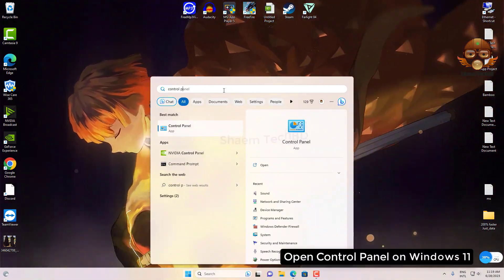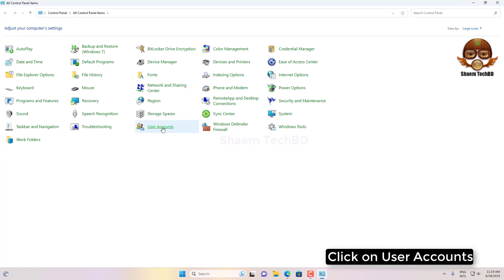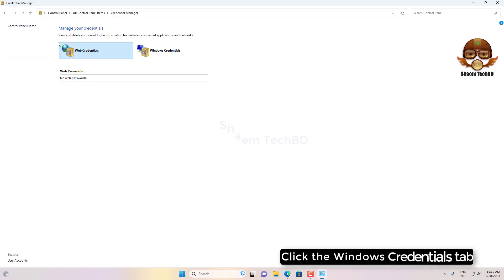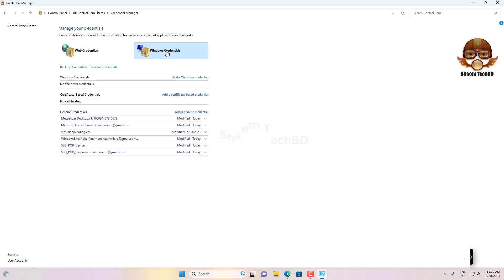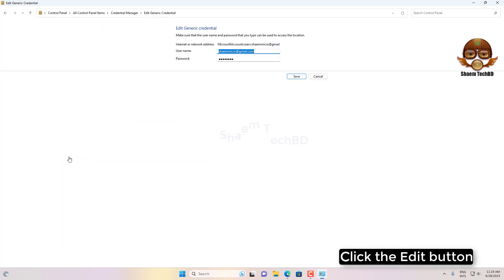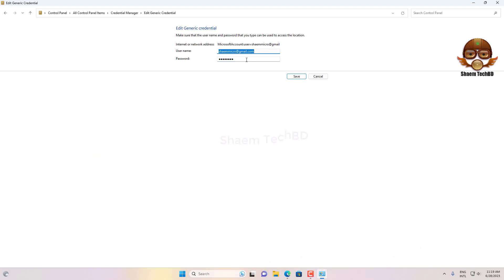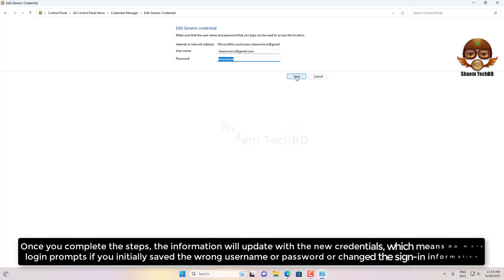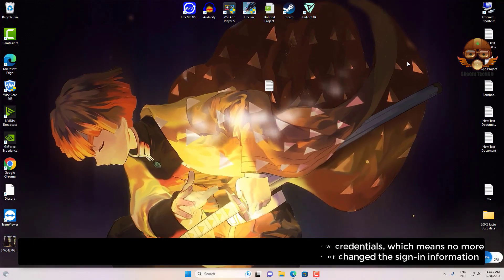How to Use Credential Manager on Windows 11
Your Quary-
windows 11 tips and tricks
how to use credential manger
what is credential manager in windows 11
how to manage login details on credential manager
how to edit credential manger in windows 11
how to remove login details from credential manager
how to access sing in detail on credential manger
windows 11 credential manger
how to add or remove passwords from credential manager